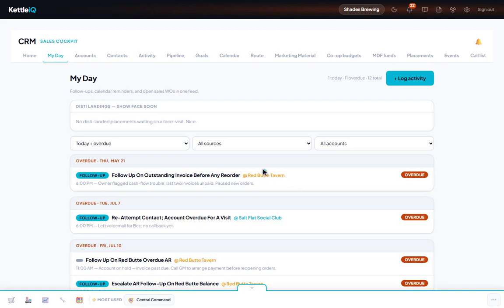Start Your Day on My Day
Watch how the CRM My Day feed pre-sorts your most urgent accounts, explains why each is there, and lets you act and check items off in KettleiQ.